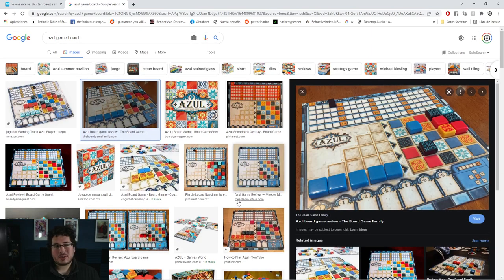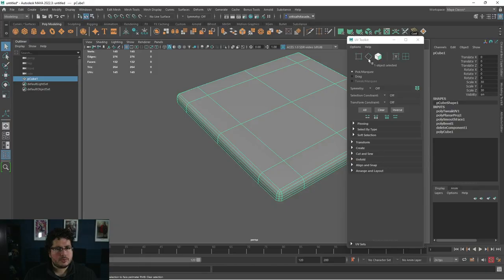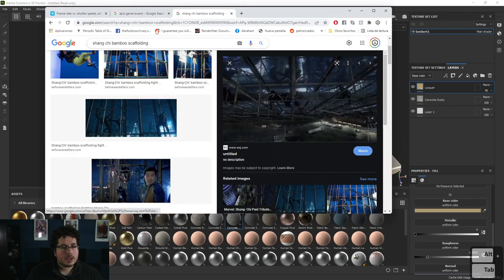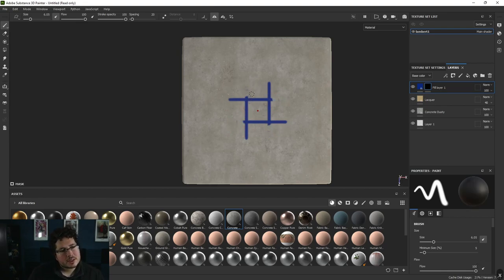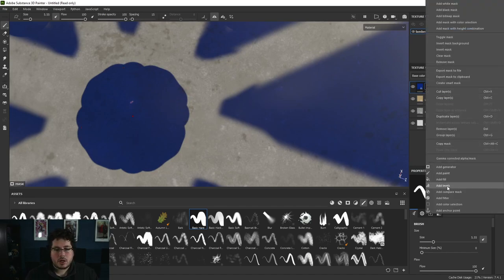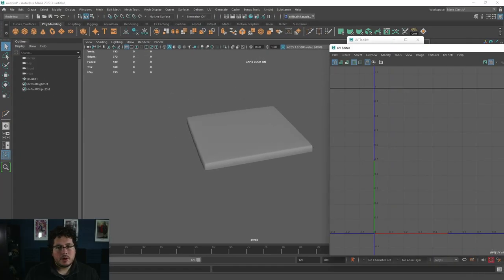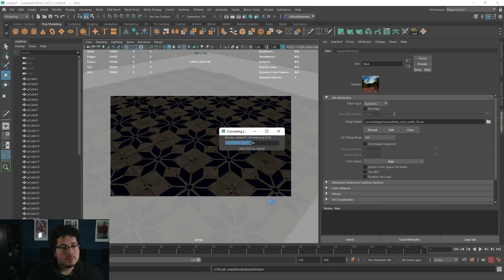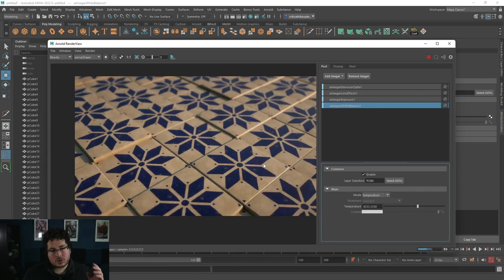SUBSTANCE TUTORIAL | Texturing a Tile Floor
Hey guys! i was inspired by a game this weekend and wanted to show you a nice little tecnique on texturing objects that can be duplicated or instanced! enjoy!